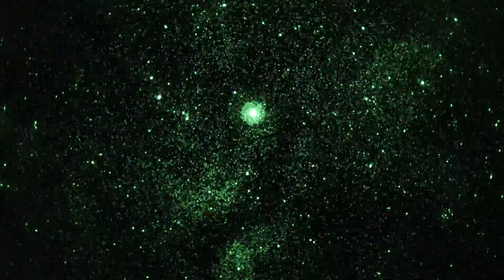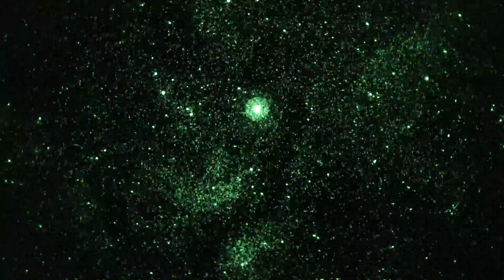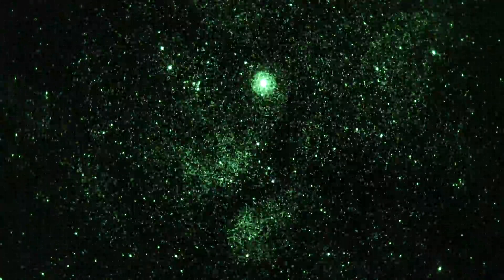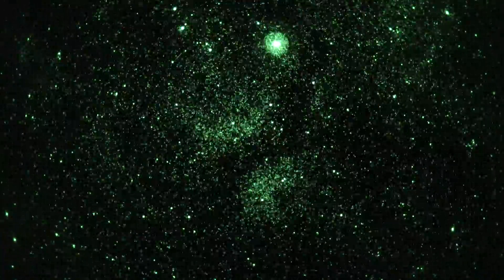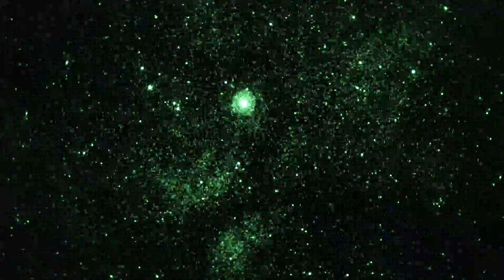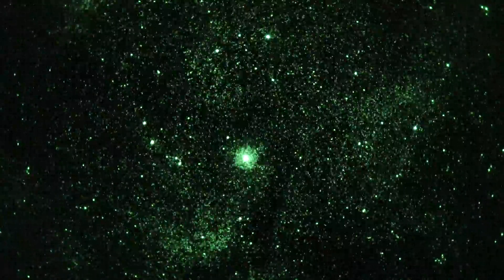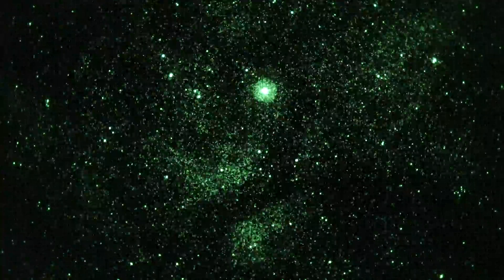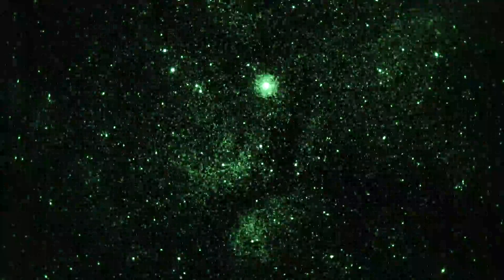Gamma Cygni Nebula Cloud @ 8X thru Night Vision in Real Time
See the faint traces of the gamma Cygni nebula cloud IC 1318 (nebula region around the star Sadr in the constellation Cygnus).  There is a prominent dark rift in the cloud which is obvious in this video take.  Shot using a Sony A7S camera coupled to a night vision housing via an N-Vision full-frame relay lens.  The objective lens is a Zeiss ApoSonnar 200mm/f2 lens @ f2.  The night vision device uses a Gen 3 thin-film image intensifier tube.  A7S camera shutter speed is 1/30th sec.  ISO is 32,000.